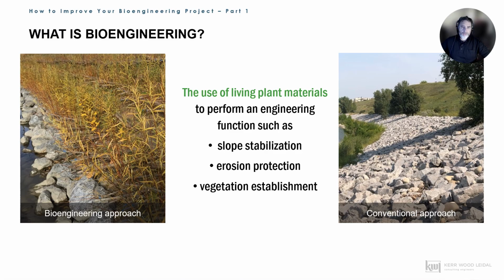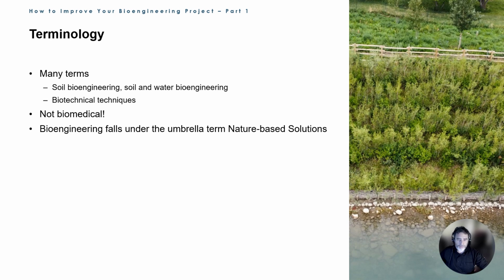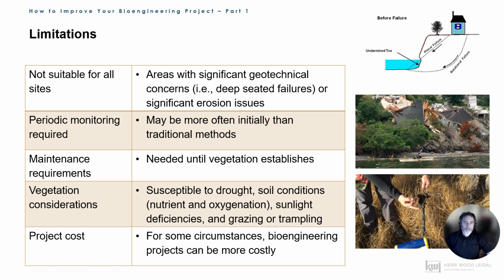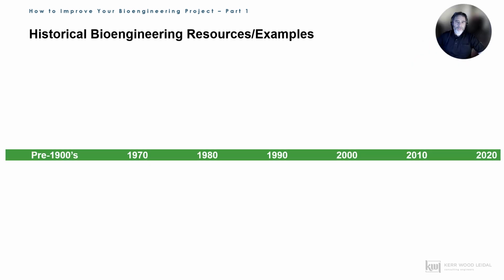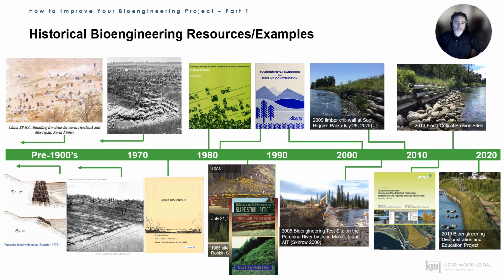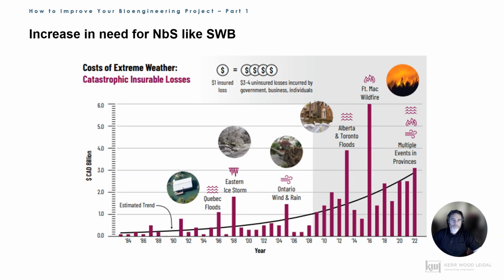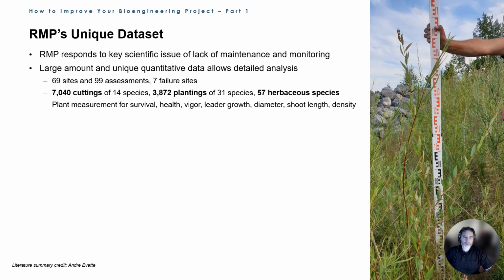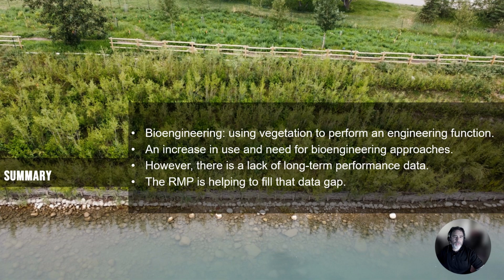Soil Bioengineering Part 3 - Why these Monitoring Results Can Improve Your Projects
Designing for Tomorrow November 2024
Why the City of Calgary Riparian Monitoring Program Results Can Improve Your Bioengineering Projects
Mike Gallant, Kerr Wood Leidal Associates Ltd.

Visit the Alberta Low Impact Development Partnership Society to learn more about us and the stormwater scene in Alberta, Canada.